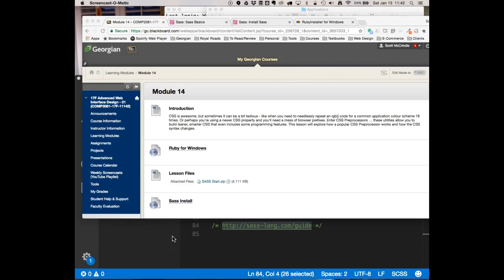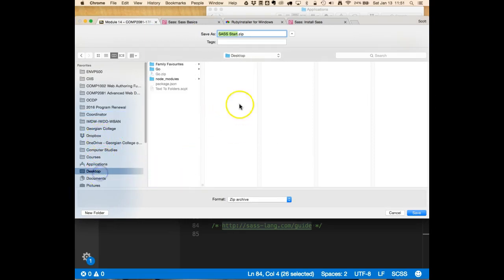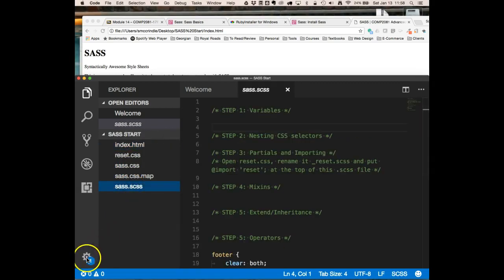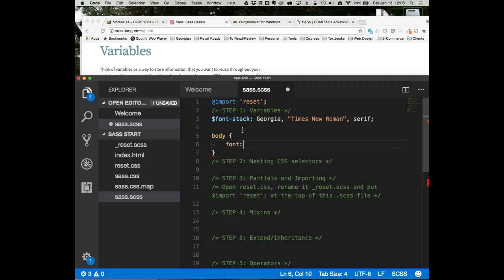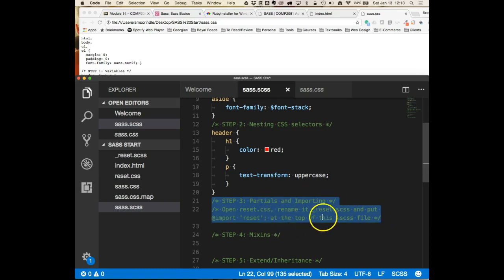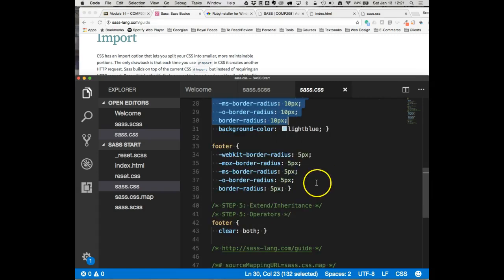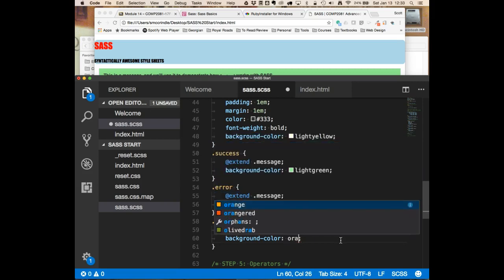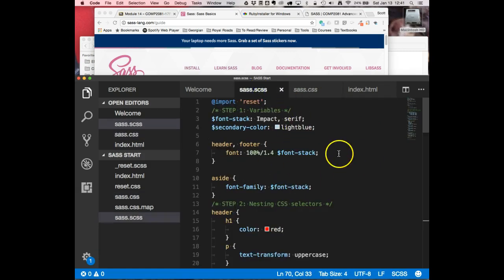COMP2081 Module 14 - CSS Preprocessors: SASS (Fall 2017)